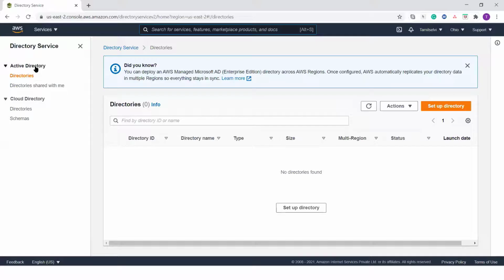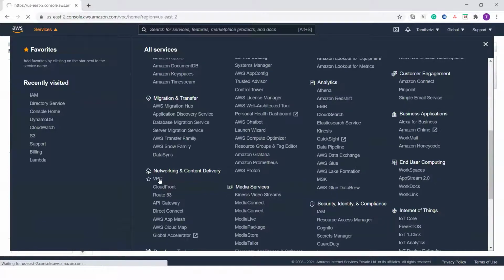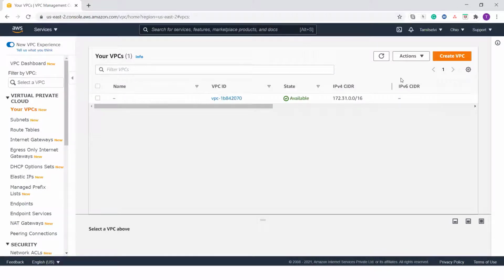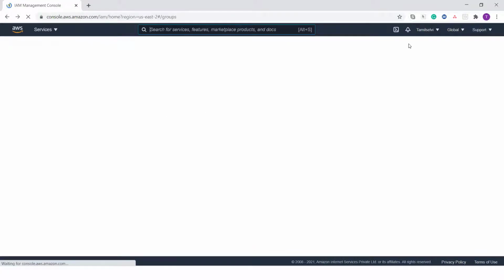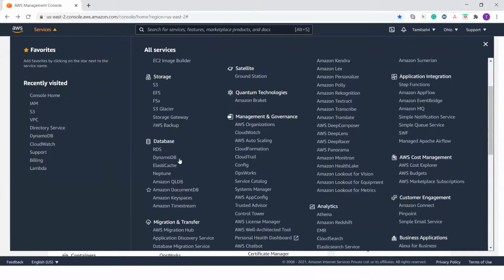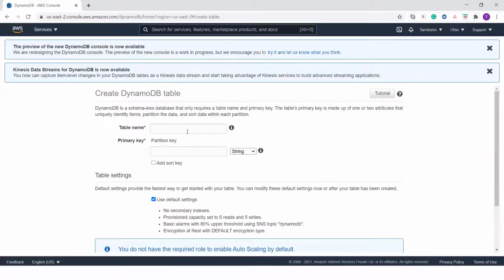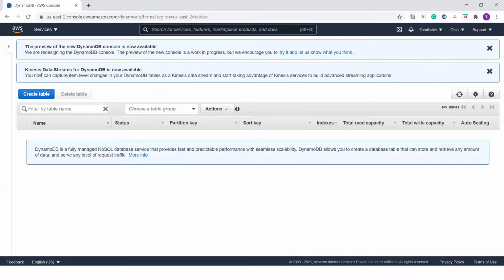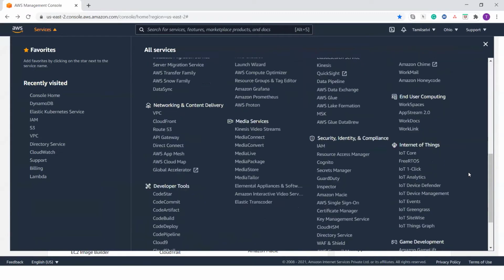Cloud Computing (part - 2) | Skill-Lync | Workshop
In this workshop, we will talk about “ Cloud Computing”. Our instructor tells what cloud computing is, why is cloud computing is a must, principles of cloud computing, characteristics of cloud computing, benefits of cloud computing, cloud service model, top cloud providers etc.

1. Skill-Lync is an e-learning platform for Engineering students with 1000+ positive reviews on Google.
2. Learn industry-oriented technical skills.
3. Work on 15+ Industry oriented projects. Create a strong profile that will help you get recruited.
4. Have a look at the profile of a student of ours
5. Attend live video conferencing support sessions every week.
6. Interact with industry experts and Skill-Lync support team 24/7 to get your doubts clarified
7. Get recruited with help from our placement assistance team.